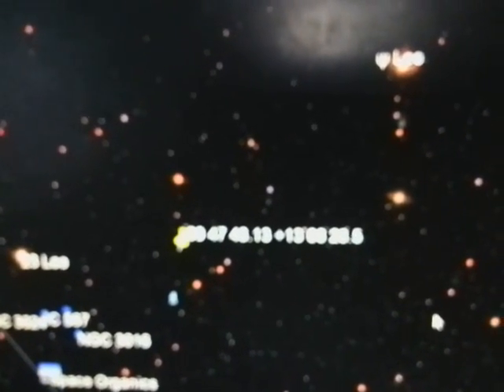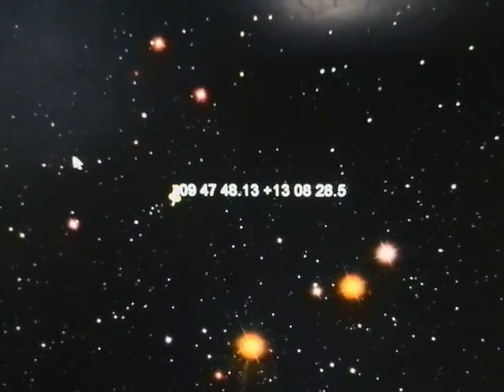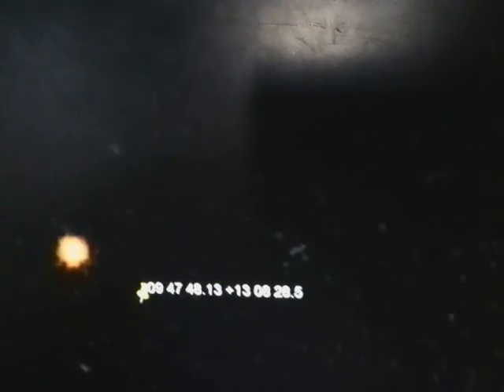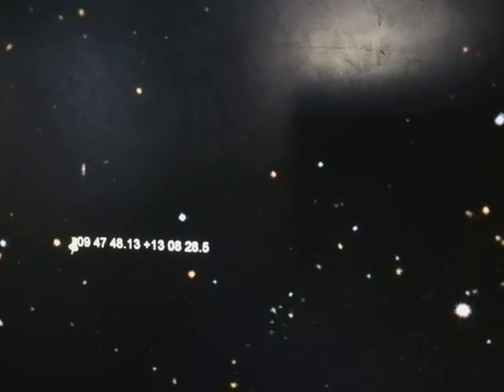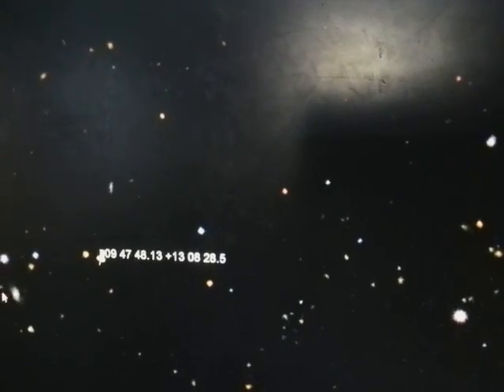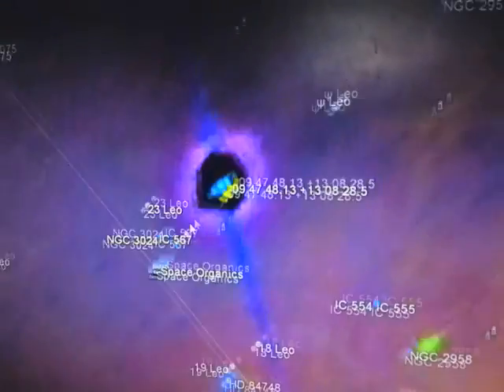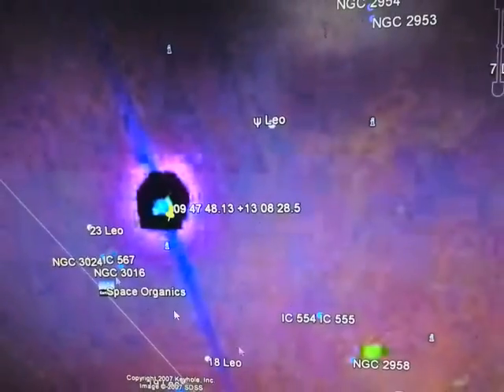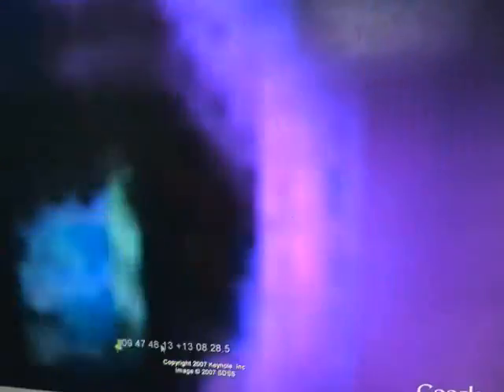Nibiru or planet X on Google sky